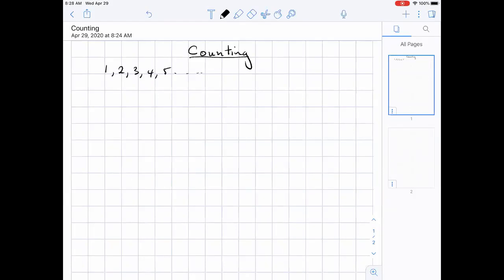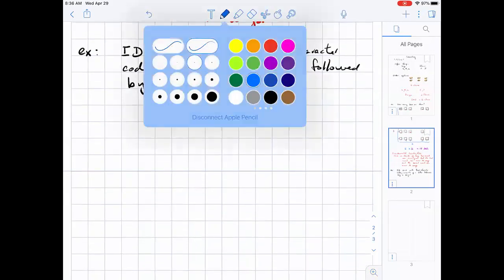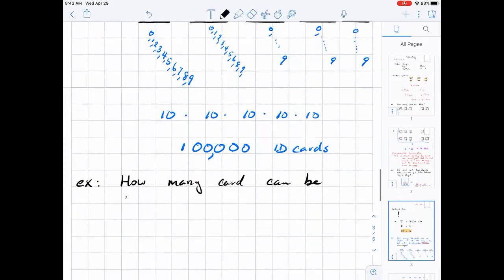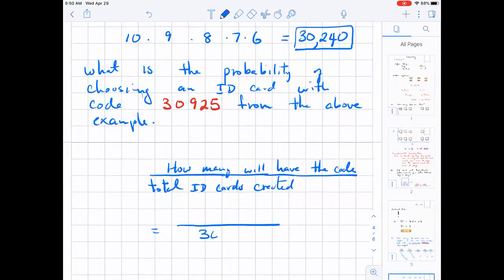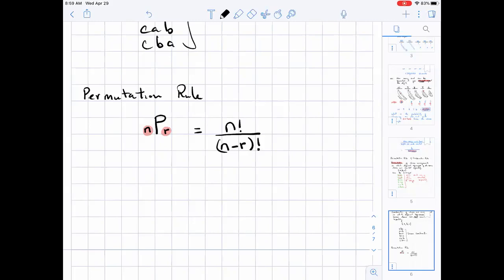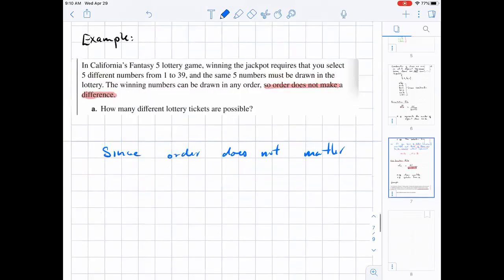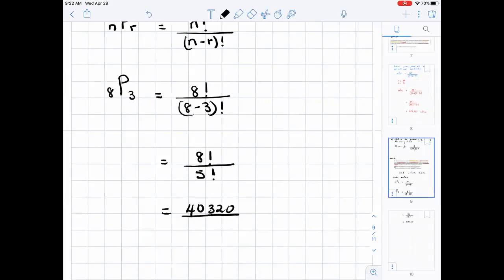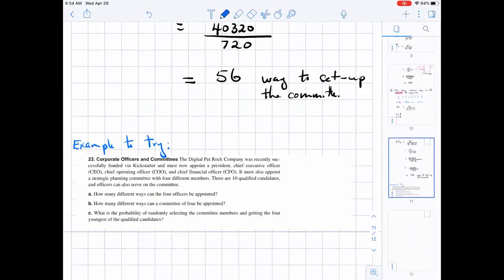Counting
This video will help you to find probability of real live examples